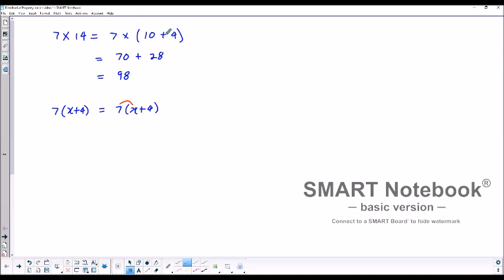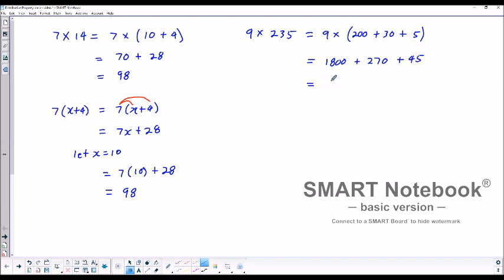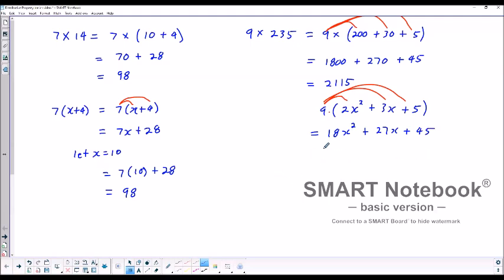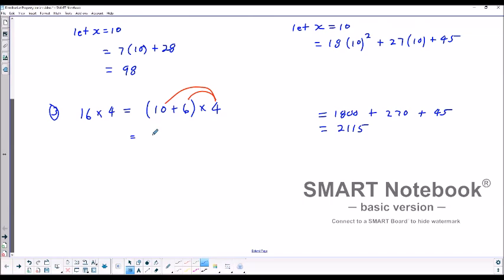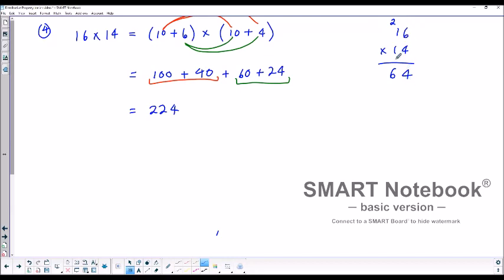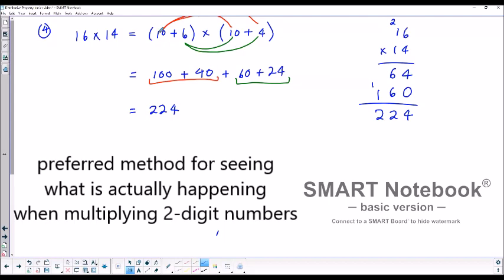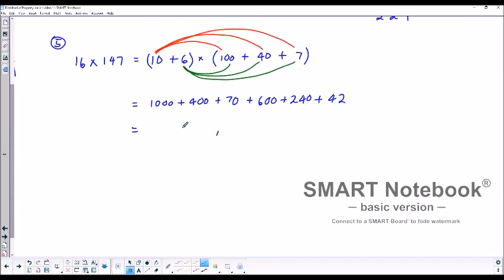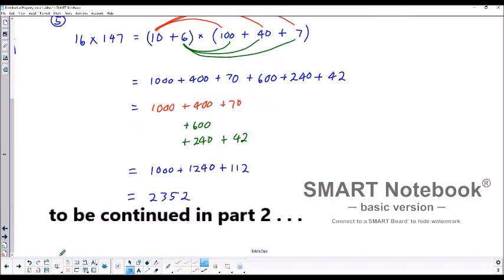Distributive Property part 1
The explanation of the basics of the distributive property using constants first and then moving on to algebraic expressions.